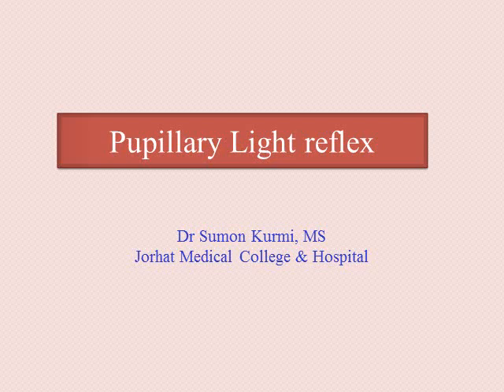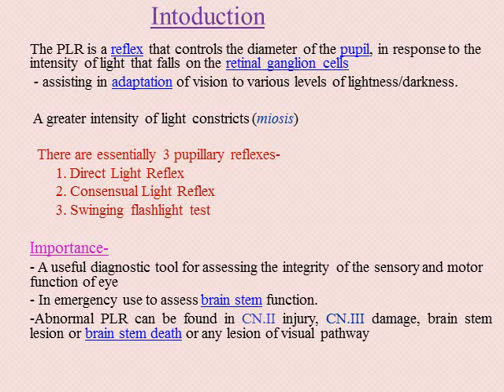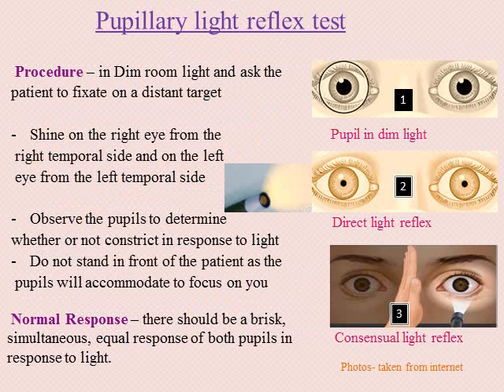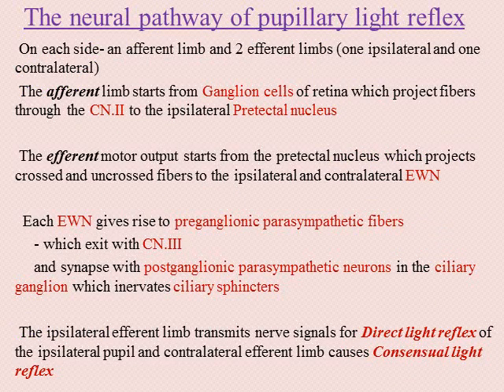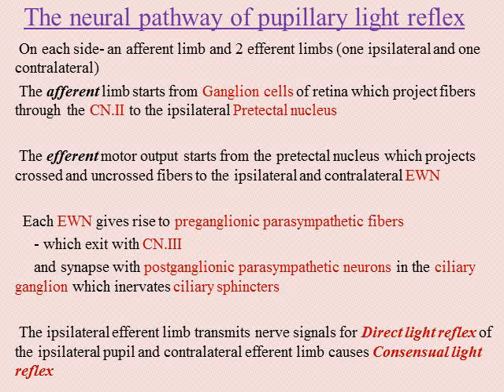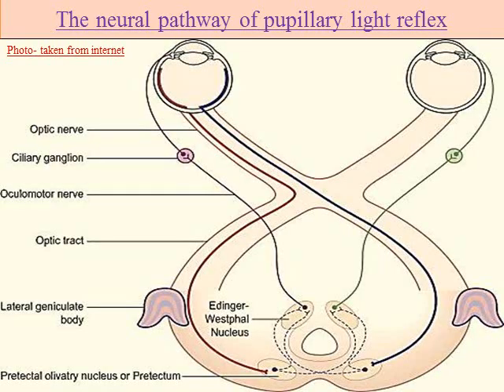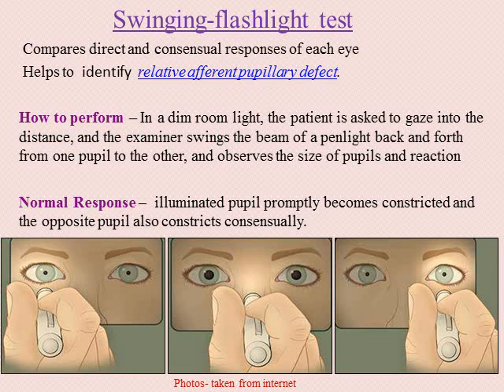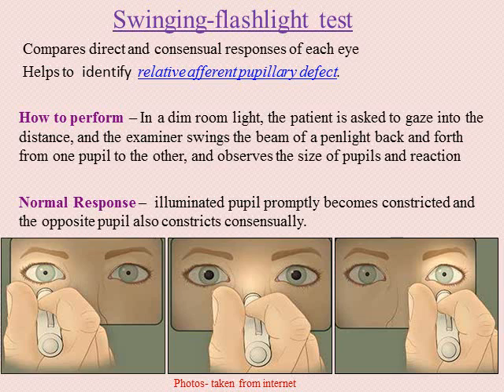Pupillary Light Reflex – what is pupillary light reflex?, pathway of PLR, procedure of PLR test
Pupillary Light Reflex is described in the presentation for the Medical Undergraduate students. In this presentation, definition of pupillary light reflex, importance of pupillary light reflex test, pathway of pupillary light reflex, procedure of pupillary light reflex are described. Swinging light reflex test is also described. Material of the presentation has taken from books and internet. Hope it will be helpful for the students.